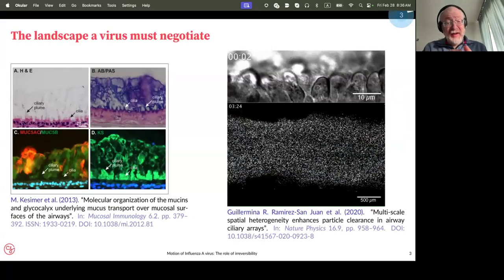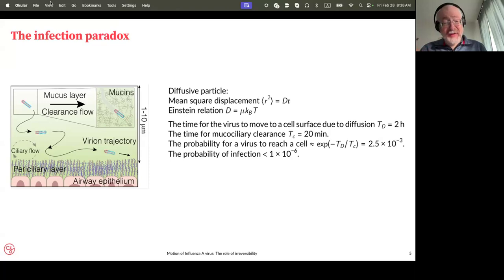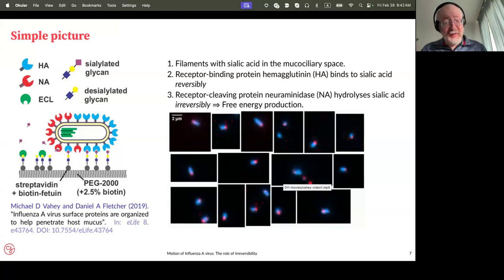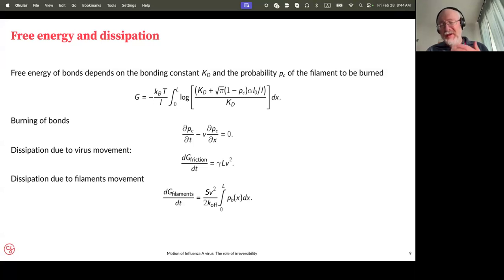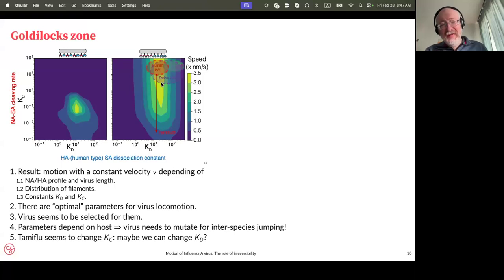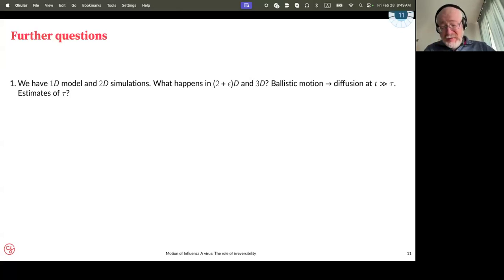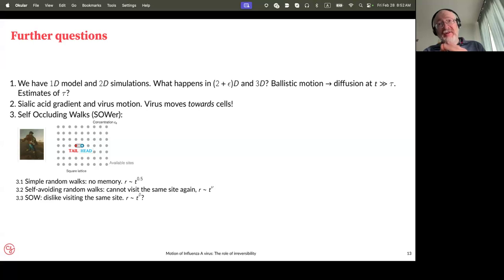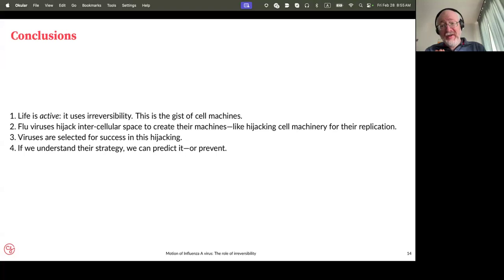Boris Veytsman: Motion of Influenza A virus: The role of irreversibility